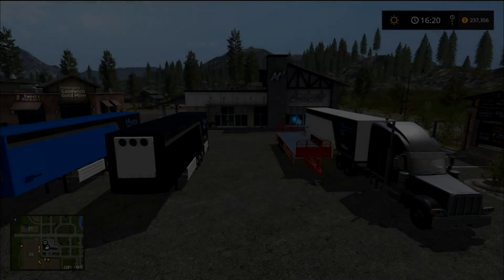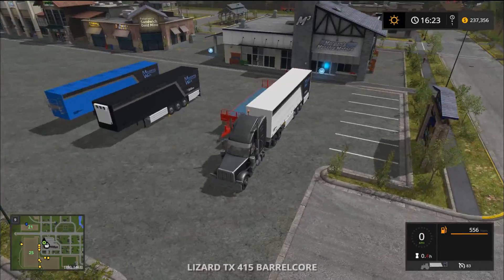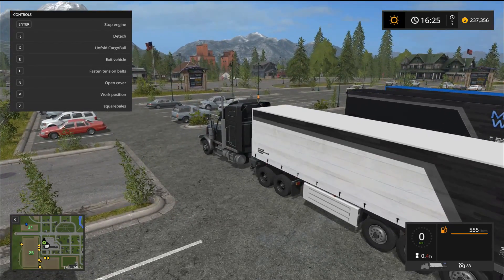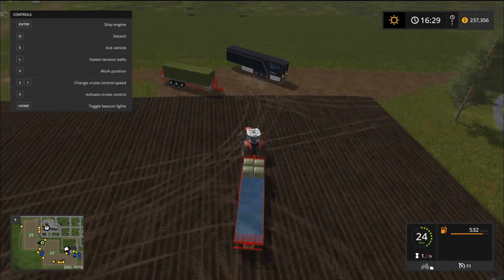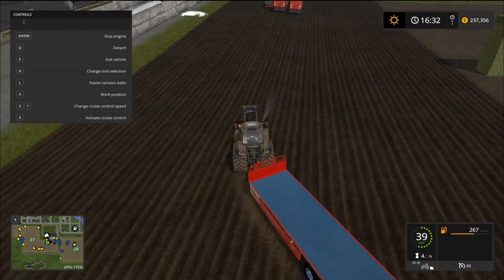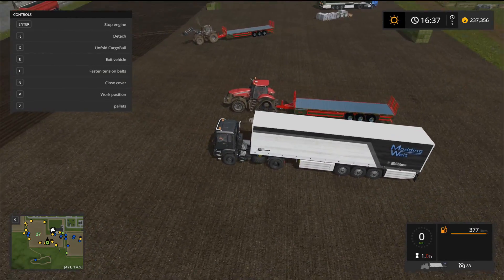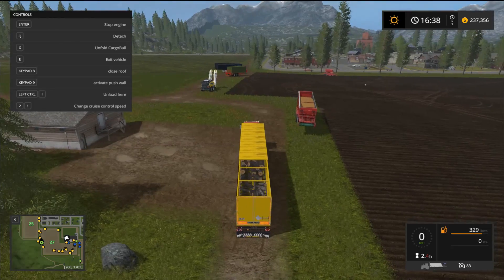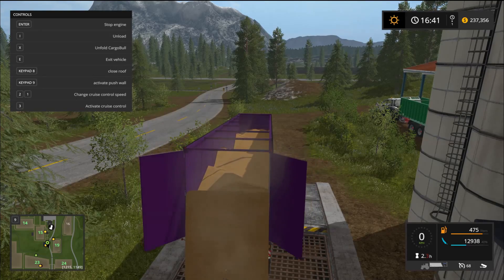Farming Simulator 17 - Incredible Auto-Load Trailers "Mod Review"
Today we take a look at and test out 2 really handy mods indeed. These trailers make short work of collecting bales from your fields or delivering pallets to different locations around the map. The Schmitz Cargobull comes in 3 different versions. Each with its own functions and abilities. The other trailer functioning just the same as the Schmitz. It just that it's on an open trailer. Really wonderful mods that will come in super handy on the farm. Additional information and links are provided below in the description.
Price - (S.CS - 38,900) (S.KO - 45,400) (S.FS - 50,400)
Day/Main - 80
Capacity - 32,000 Liters
Credits:
main-model: hoschi97
parts: Siwus (BigBags), TheAgraama (Gurte)
textures/ingame/functions/animations: HoFFi
scripts: Sven777b/Frabel, HoT, fruktor, ifko[nator]
File Size - 15.0 Mb
Price - 22,500
Day/Main - 10
Credits:
winston9587,converted to FS17 by richwoodrocket, Thunderhawk09 Rebuilt Into Flatbed custom